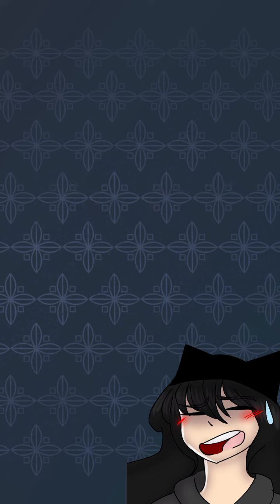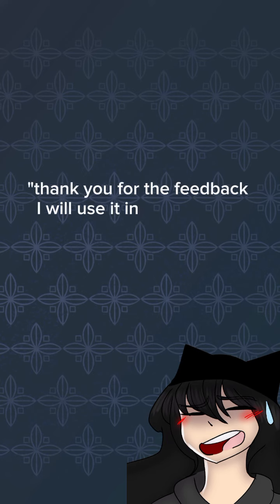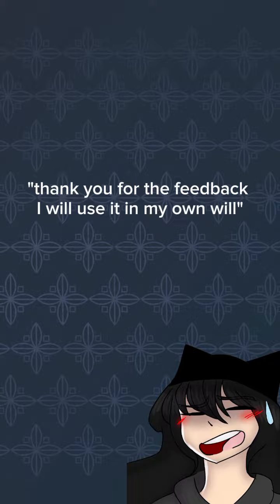advice from akyru ( you dont have to be mean to others)